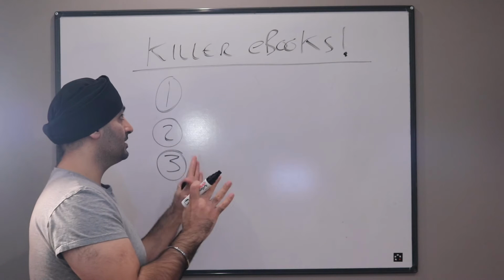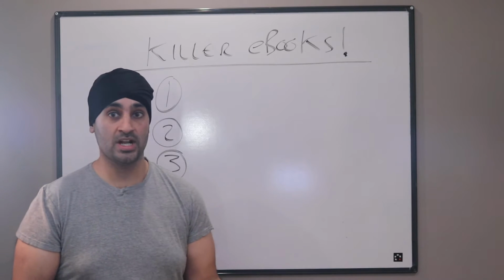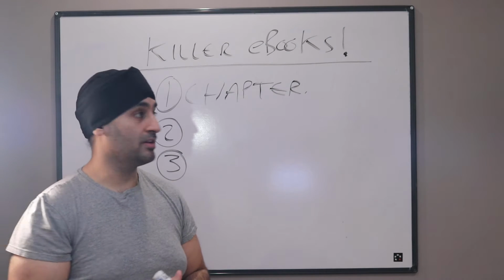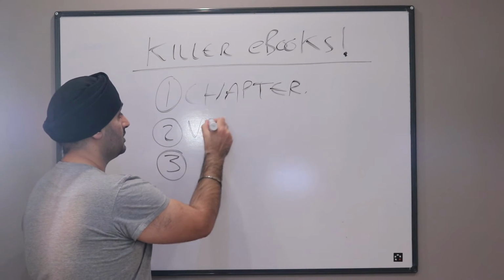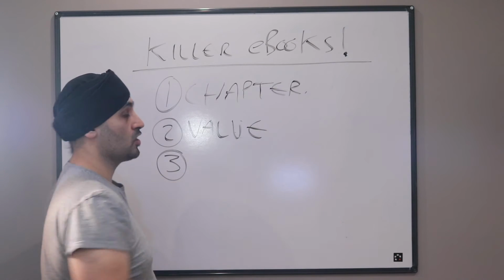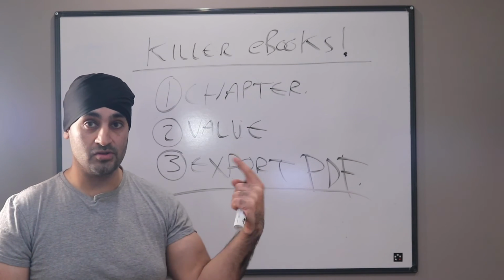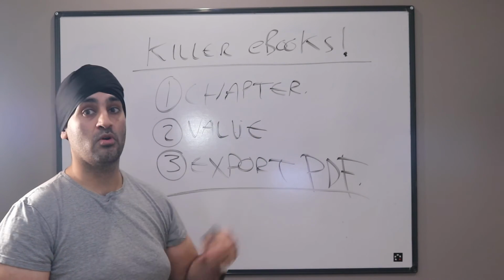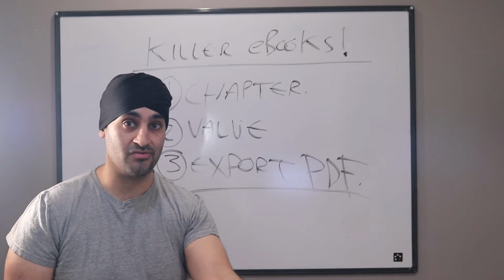How To Create A Killer eBook!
In this video I show you how you can quickly start to create and format killer content ebooks!